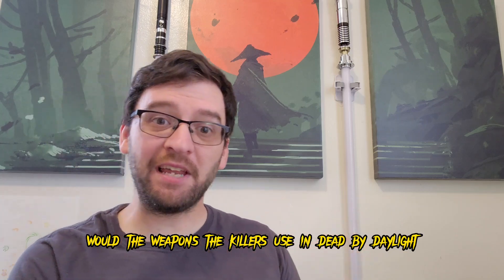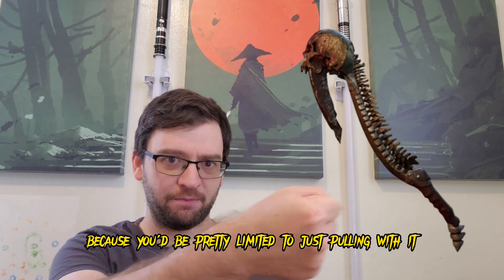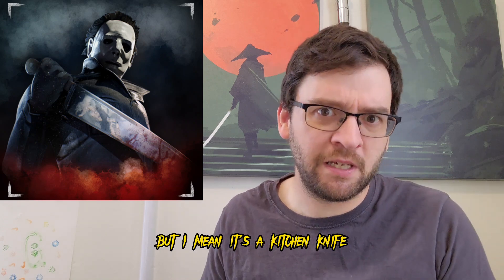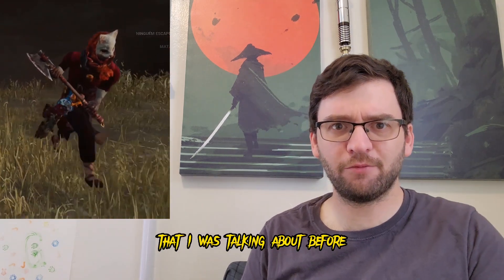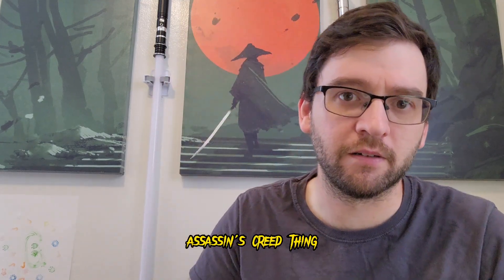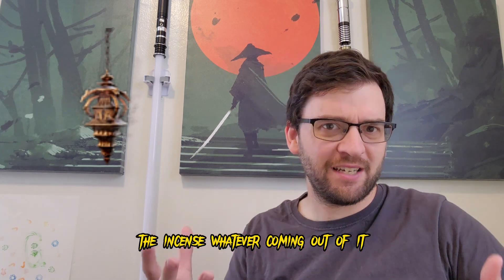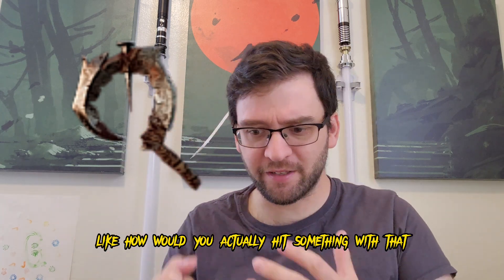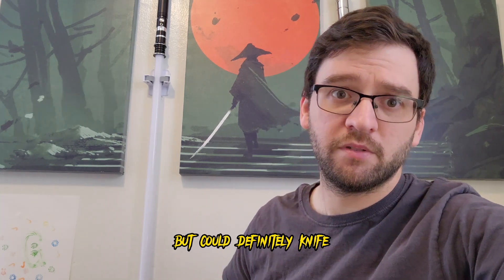Dead By Daylight - How Realistic Are The KILLER Weapons?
What game/show/whatever next?

Silent Hill Stranger Things Resident Evil left 4 dead Halloween the Texas Chainsaw Massacre a nightmare on Elm Street saw scream hellraiser ringu attack on titan

Dead by Daylight is a survival horror asymmetric multiplayer online game developed by Behaviour Interactive. It is a one-versus-four game in which one player takes on the role of a savage killer and the other four play as survivors; the killer must catch each survivor and sacrifice them to a malevolent force known as the Entity by impaling them on hooks, while the survivors must avoid being caught and fix five generators to open the exit gates. The game was first released for Microsoft Windows in June 2016, followed by additional ports for PlayStation 4 and Xbox One in June 2017, Nintendo Switch in September 2019, iOS and Android in April 2020, Stadia in October 2020, and PlayStation 5 and Xbox Series X/S in November 2020.
Alongside original characters, the game includes characters from various franchises such as Halloween, Left 4 Dead, The Texas Chainsaw Massacre, A Nightmare on Elm Street, Saw, Evil Dead, Ghost Face, Stranger Things, Silent Hill, Crypt TV, Resident Evil, Hellraiser, Ringu, and Attack on Titan. The game received mixed reviews upon release, though it was a commercial success, attracting more than 50 million players.
Dead by Daylight is an asymmetrical horror game where one player is the "killer" and the other four are "survivors". The survivors' objective is to escape the map by repairing five of seven generators scattered throughout it to power the two exit gates. The killer must "hook" and sacrifice all the survivors before they escape. If only one survivor remains, an escape hatch opens. If the killer closes the hatch or a gate is opened, the "Endgame Collapse" begins and the survivors are given only two minutes to escape.

When hunting the survivors, the killer must capture them by either striking them with their weapon (one strike injures survivors and two strikes puts them into a dying state) or grabbing them in one move by catching them unexpectedly.

Although survivors can attempt to escape the first "hook", success is unlikely. They can also be saved by other survivors. If they are hooked a second time, they enter a "struggle phase", where they must resist the killer by performing skill checks until they are either killed or rescued. If they are hooked a third time, they will die.
The game takes place across 17 maps which are based on places related to the killer of each map's respective chapter: the MacMillan Estate (Trapper), Crotus Prenn Asylum (Nurse and Clown), Autohaven Wreckers (Wraith), Coldwind Farm (Hillbilly), Haddonfield (Shape), Backwater Swamp (Hag), Léry's Memorial Institute (Doctor), the Red Forest (Huntress and Plague), Springwood (Nightmare), Gideon Meat Plant (Pig), Yamaoka Estate (Spirit and Oni), Ormond (Legion), Hawkins National Laboratory (Demogorgon), Grave of Glenvale (Deathslinger), Midwich Elementary School (Executioner), Raccoon City (Nemesis), Forsaken Boneyard (Artist), and Withered Isle (Dredge). The Cannibal, Ghost Face, Blight, Twins, Trickster, Cenobite, and Onryō did not receive maps. Over time, the level of evil of each killer's actions accumulated there until it attracted the attention of the Entity, an unknown force of darkness from a place with no name. Most realms are split into multiple maps with similar features but small variations.

Most maps features a map-specific building or landmark that remains in the same place in the map every game. Most maps also feature a building known as the "killer shack", which is the same throughout all maps and appears in one of a few predetermined locations. Every new game, a room known as the "basement" is placed in one of several predetermined locations, which includes the killer shack (if present). The basement is a special room consisting of one item chest for the survivors to scavenge in and four lockers for them to hide in. It is also home to a special four-pointed hook that cannot be destroyed or tampered with in any way by survivors. The basement only has one way in and out, making it a very secure place for a killer to bring their victims without fear of other survivors saving them.
The Entity, a supernatural being hailing from the ancient Bloodweb, is awakened from its slumber and summoned by actions of great violence and malice. The killers, mostly serial murderers or victims of terrible tragedy, are pulled out of reality by the Entity and convinced or forced to do its bidding. In order to maintain its existence, the Entity requires sacrifices and demands that they hunt and kill the survivors so it can feed off their hope and steal a piece of their souls upon death. In order to continue this hunt, the Entity blocks off the gateways of death and puts the dead into a dreamlike state that leads the survivors back